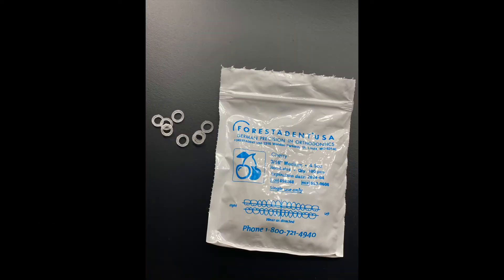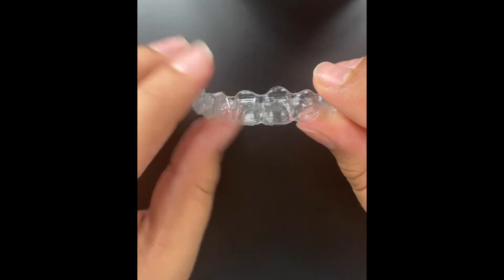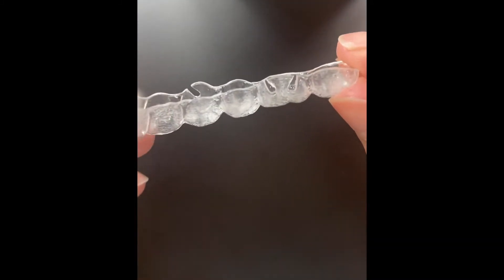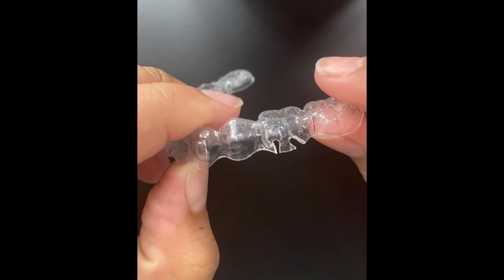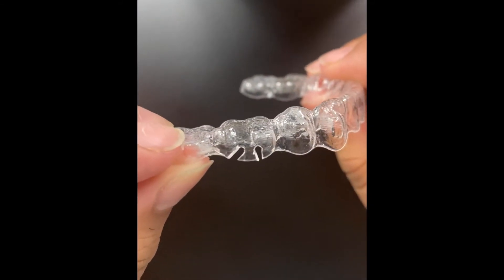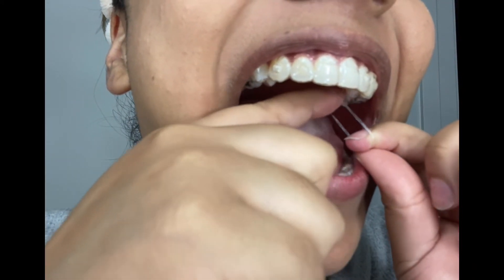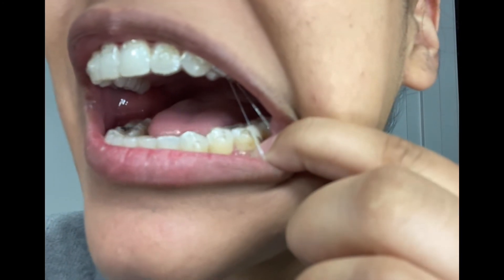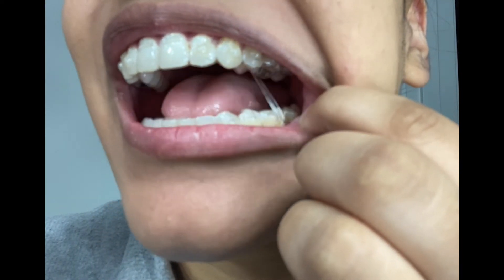Cross elastics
This video will go over Cross elastics.